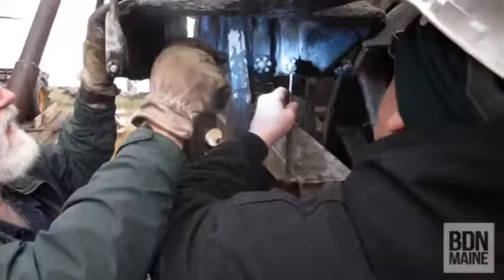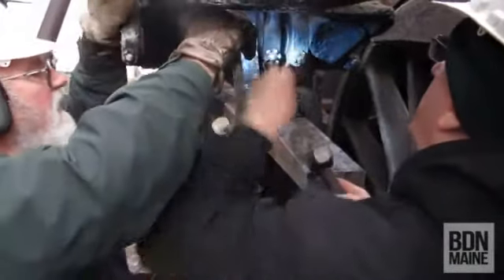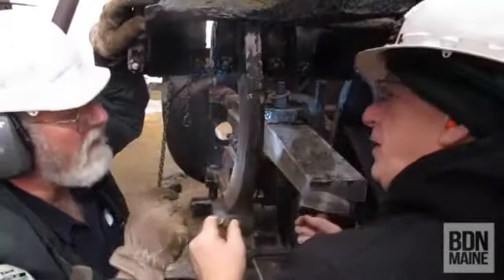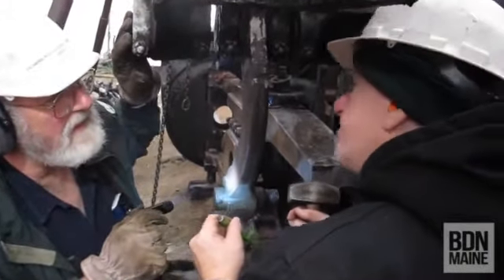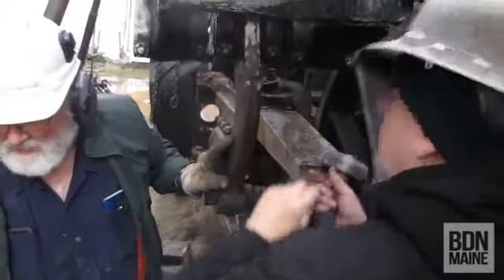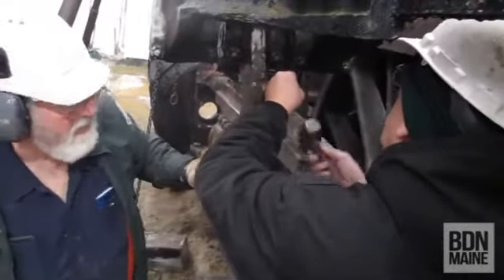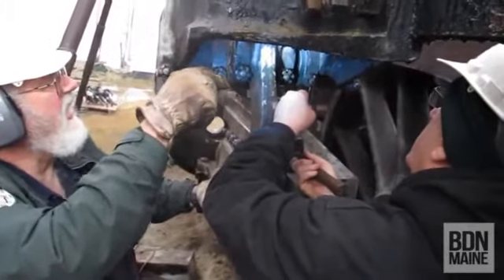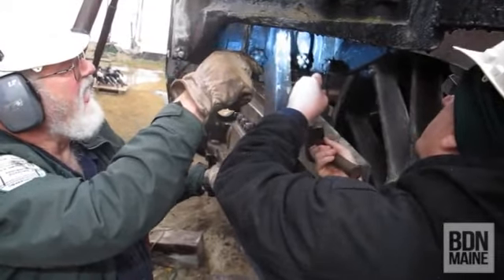Maine Central No. 470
Several volunteers with New England Steam Corp. are working to get the dismantled locomotive  which last ran in 1954  back in working order.